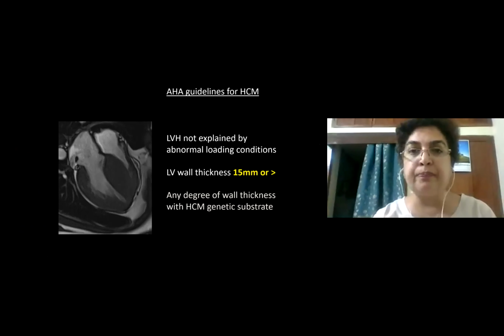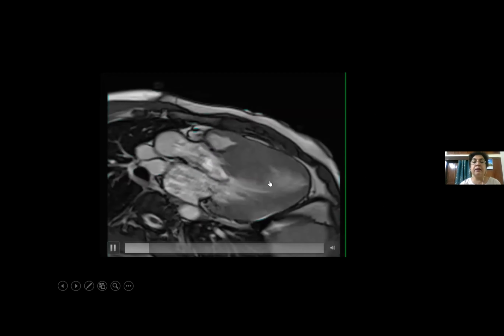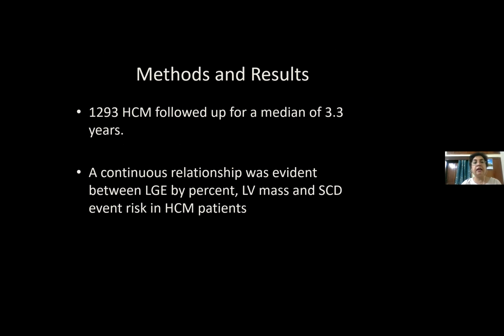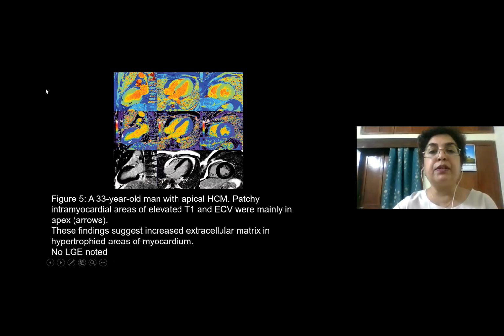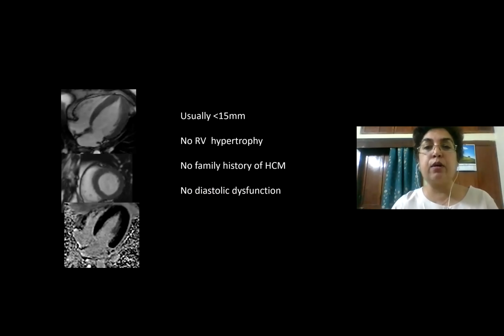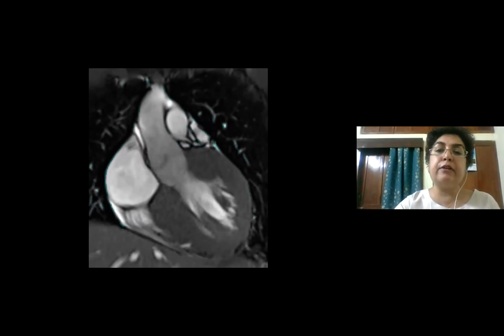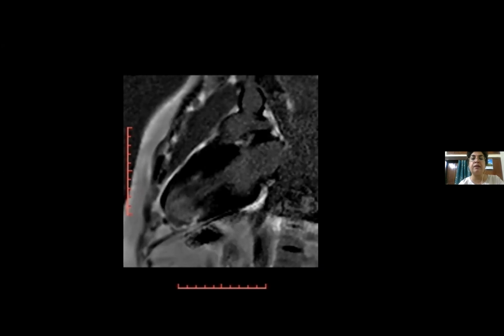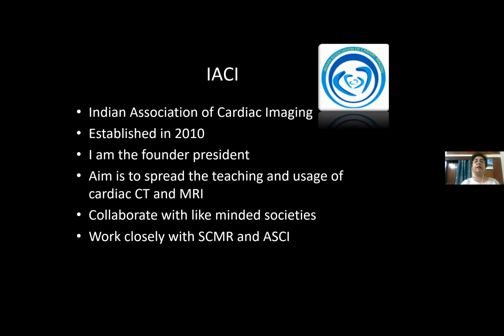Elizabeth Joseph | Cardiology Webinar 2021 |April 14-15, 2021 | Speaker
Elizabeth Joseph, Christian Medical College Vellore, India
Talk on Title: Cardiac MRI imaging of hypertrophic cardiomyopathy (HCM) with a review of recent literature.